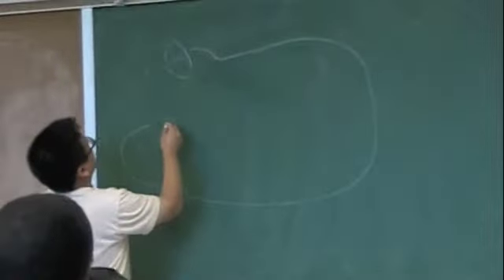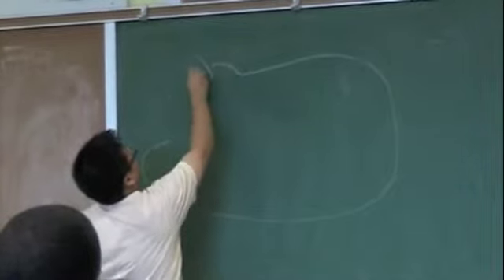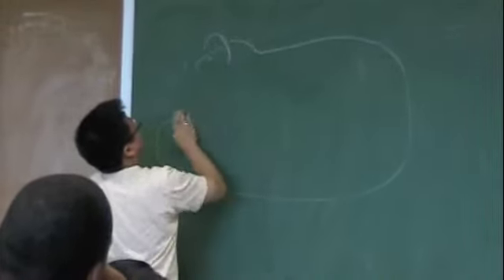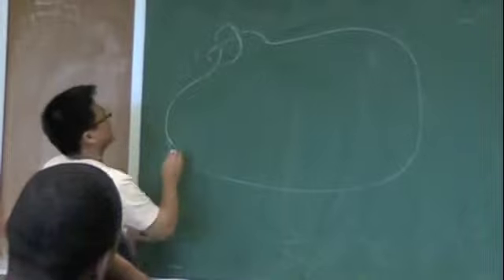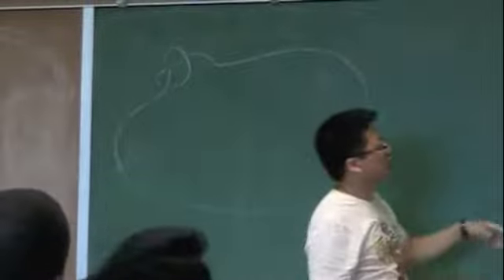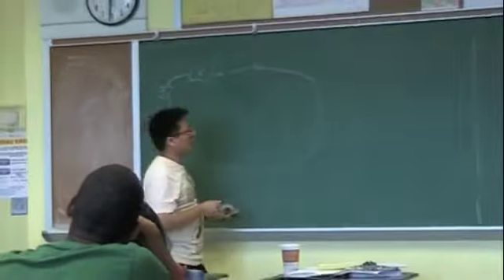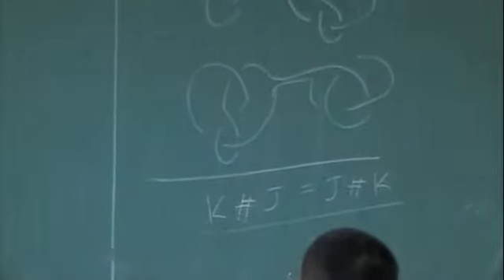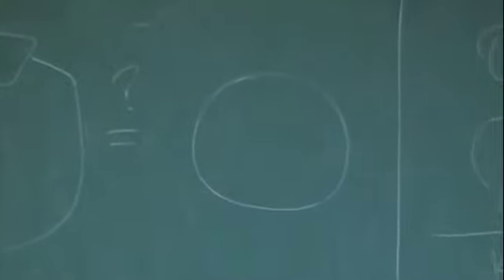knot sum is commutative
knot sum is commutative; 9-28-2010